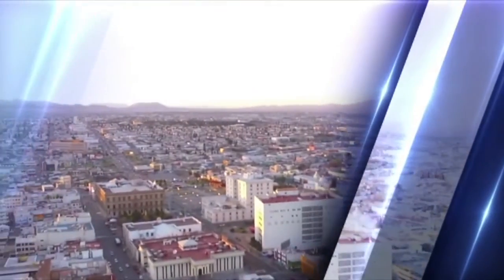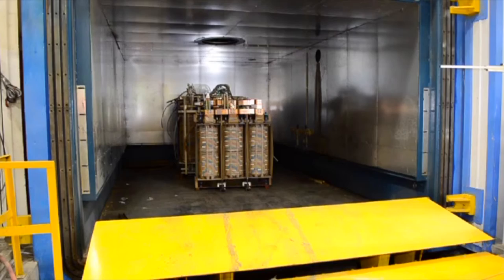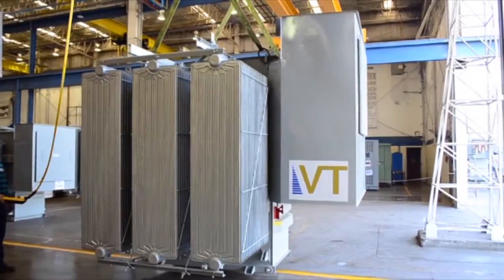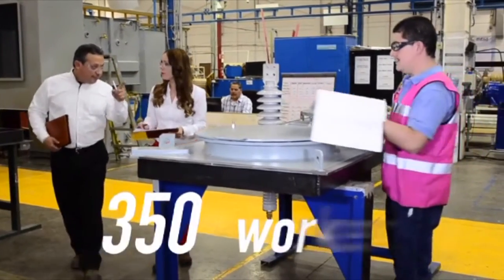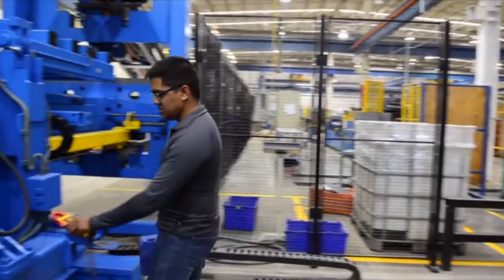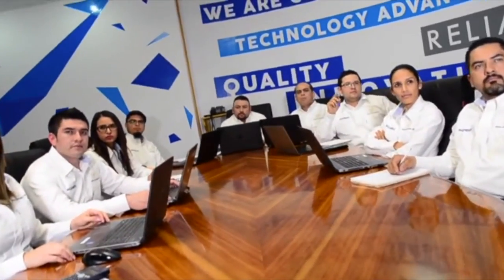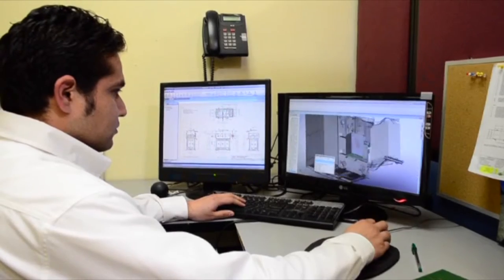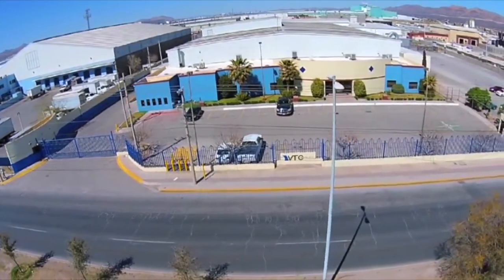VT-GT Chihuahua Factory Profile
Virginia Transformer Corp - Liquid Filled up to 10MVA 69kV, Dry-type up to 5MVA 34.5kV Small Power Transfomer supplier -Chihuahua Factory Profile